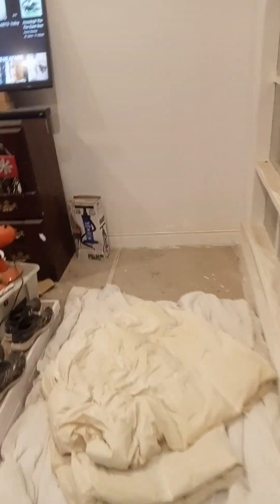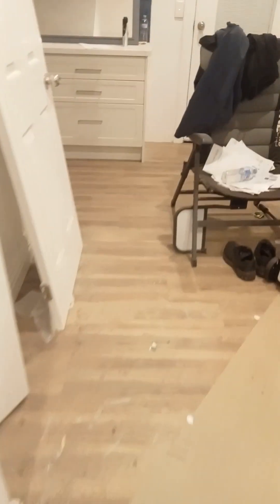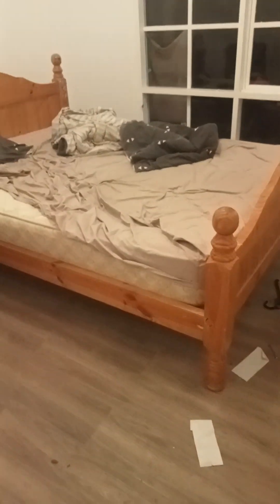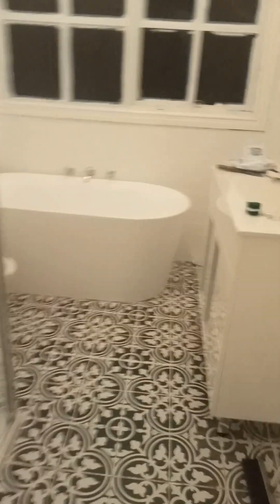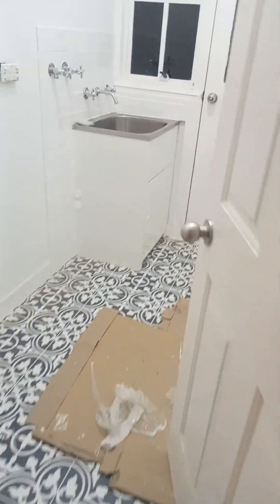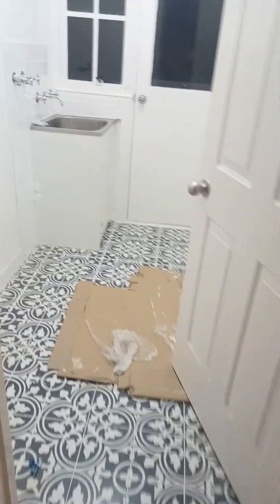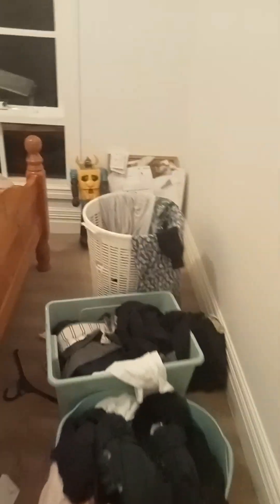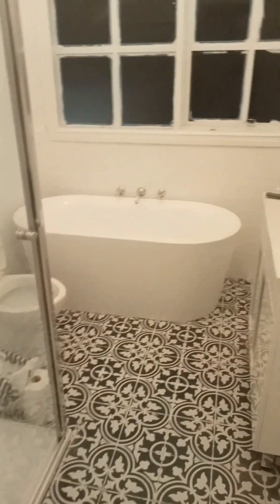last video before the big cleanout 👍